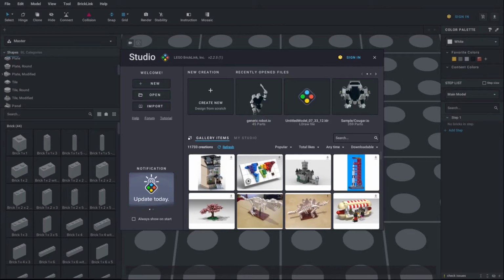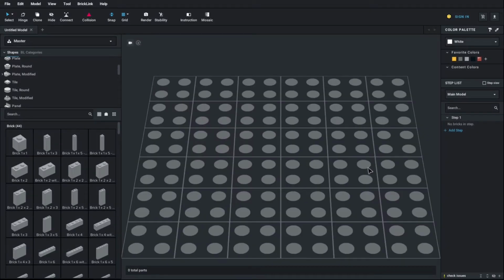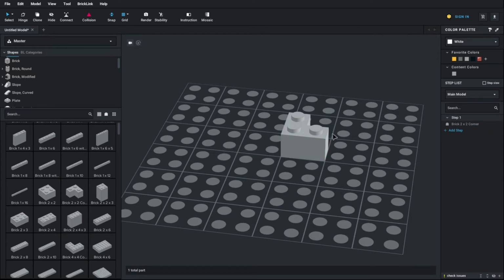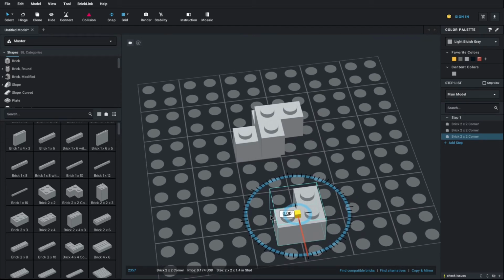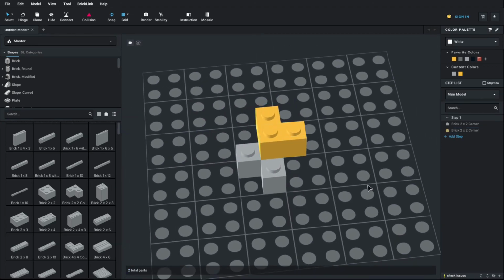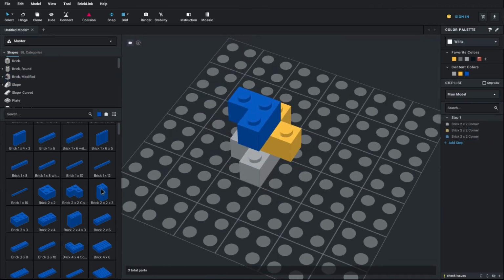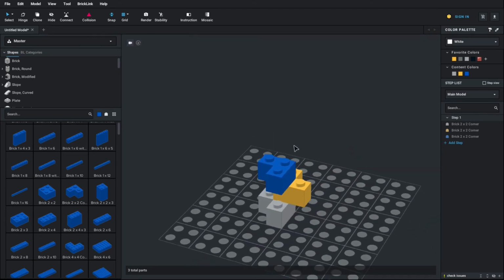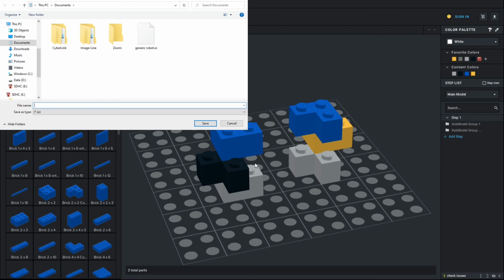How To - Bricklink Studio Part 1 - Atypical Daring Dad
Download link for Bricklink Studio!

Available for both Windows and Apple.

Opensource (and free) build / design app.

Bricklink Studio "review" and "how to". Learn some basics and start designing and creating builds using Lego bricks. Perfect for AFOLs (adult fans of Lego) and children alike.